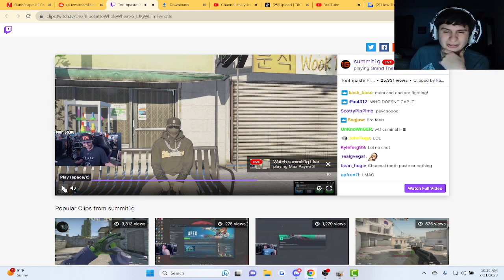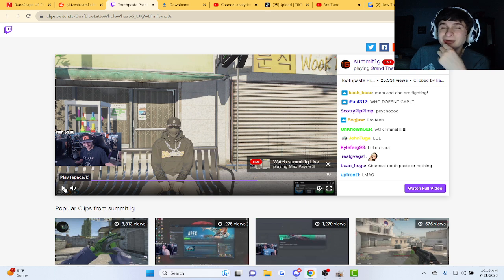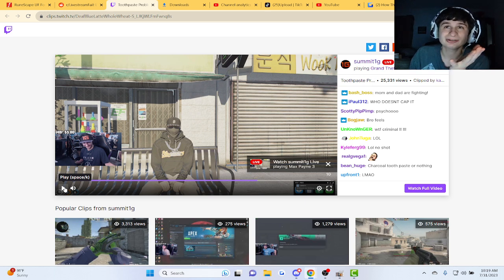Fanof Reacts to summit1g having a "toothpaste problem"